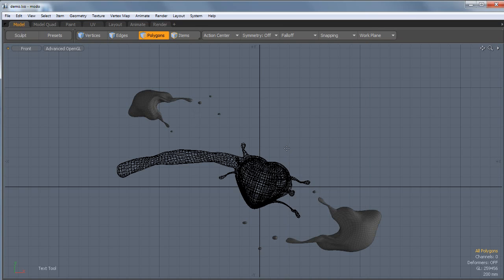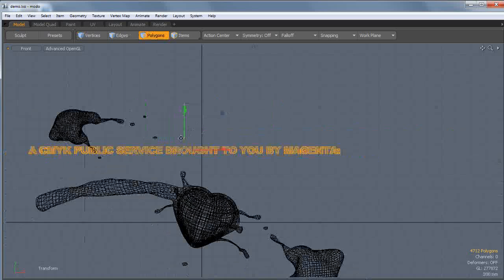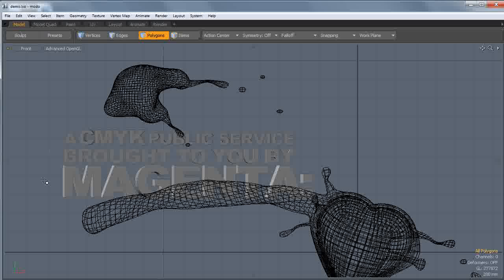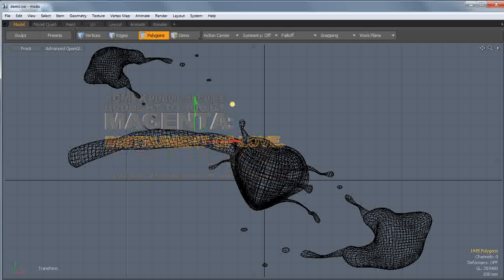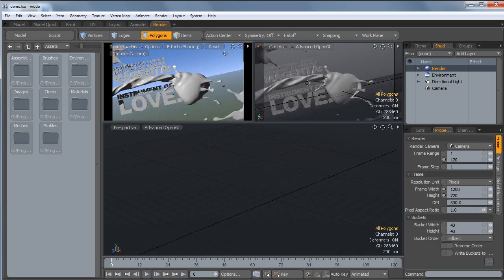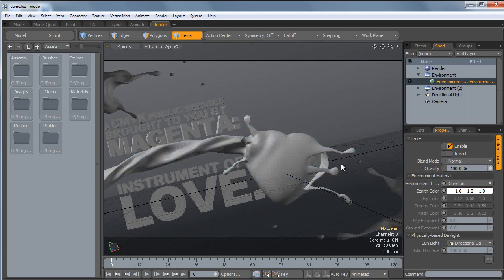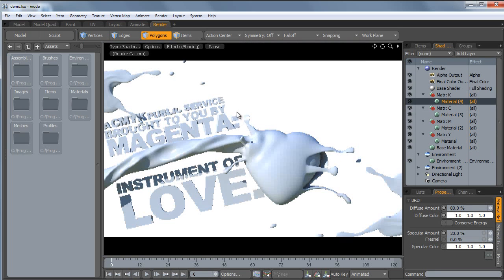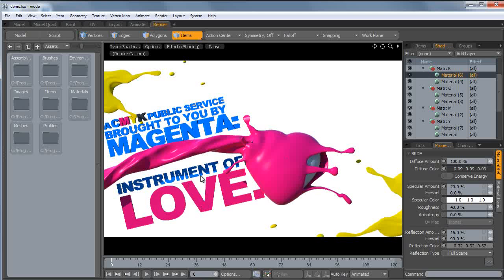Recreate the 'Cut & Paste' Winning Scene in Modo 4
Recreate the 'Cut &amp; Paste' Winning Scene in Modo 4